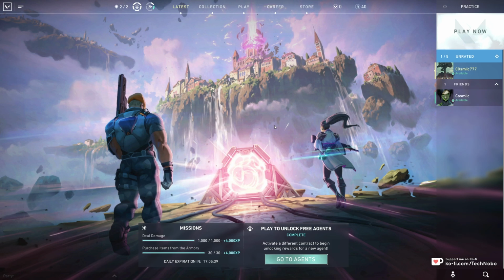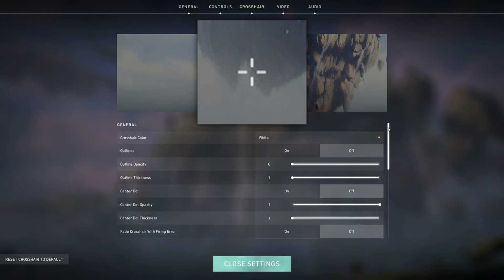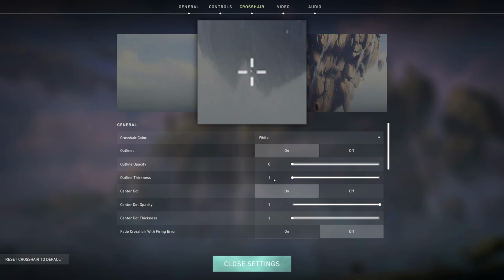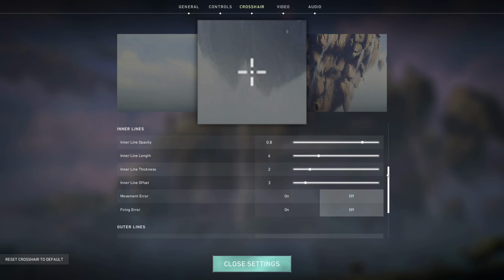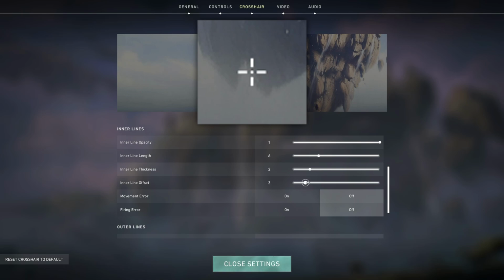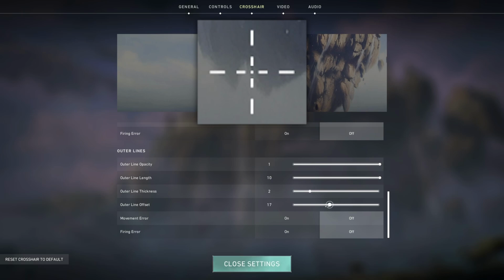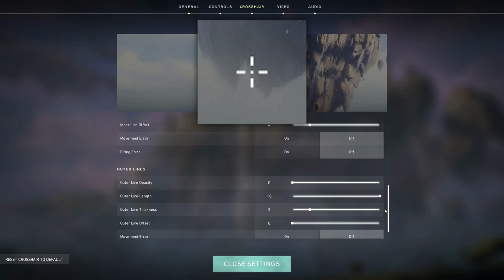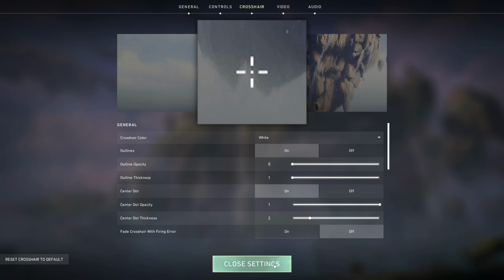Valorant: Crosshair settings Explained & Simplified + Reccomendations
Got a Valorant key? Well, you might be interested in fixing your crosshair so that it works best for you. That's a little difficult for some people as the settings aren't explained completely. This video explains everything from A to Z. By the end of the video, you'll understand what every setting does.

Timestamps:
0:00 - Explanation
0:23 - Crosshair options
0:37 - What I recommend
1:02 - Settings explained - General
2:10 - Settings explained - Inner Lines
2:57 - Settings explained - Outer Lines
4:06 - Final notes